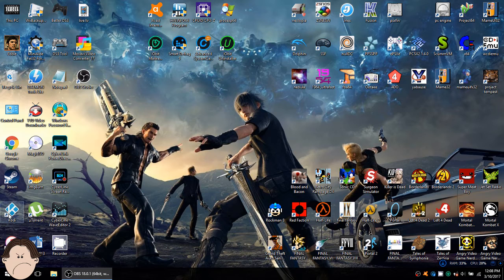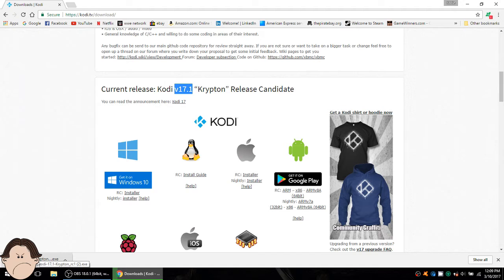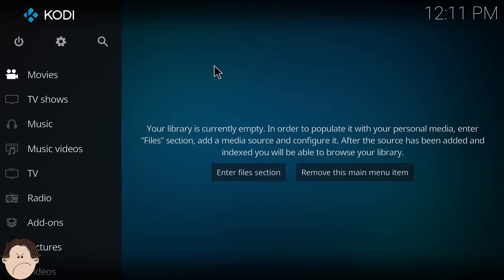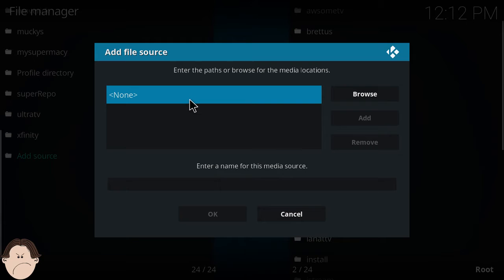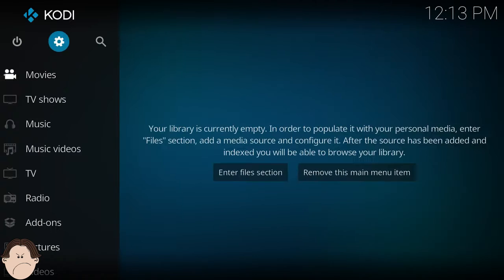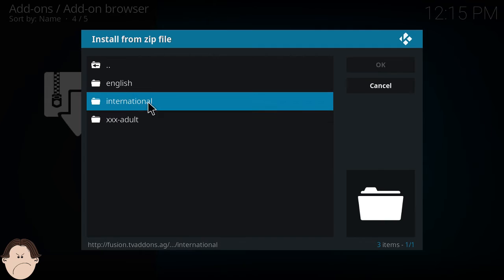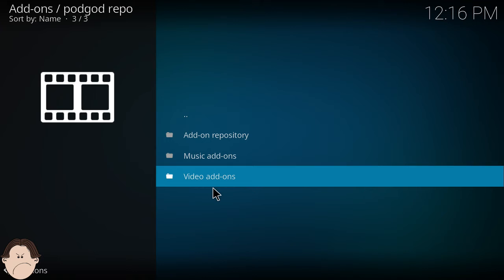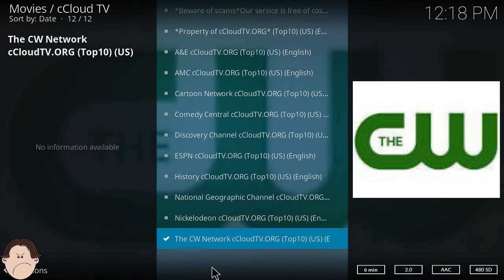How to watch live TV on your computer.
Step by step video on how to watch live TV on your computer.